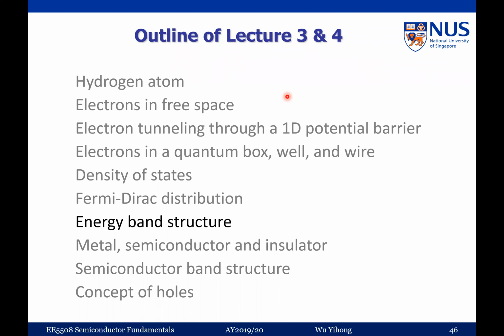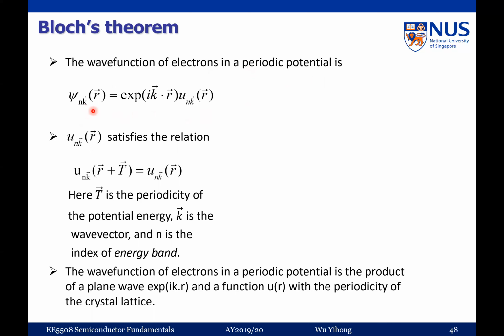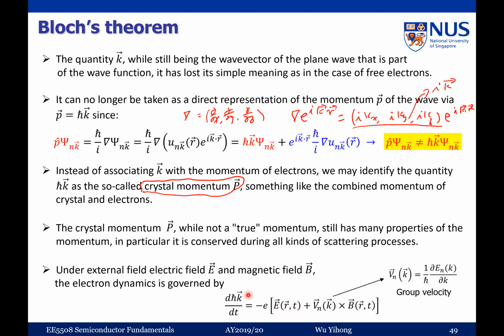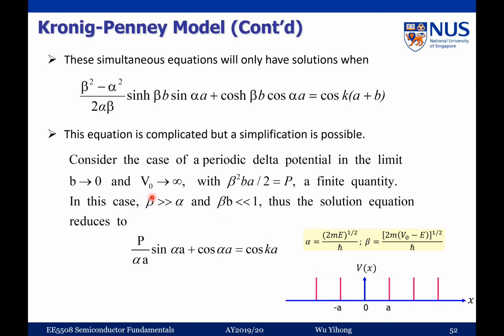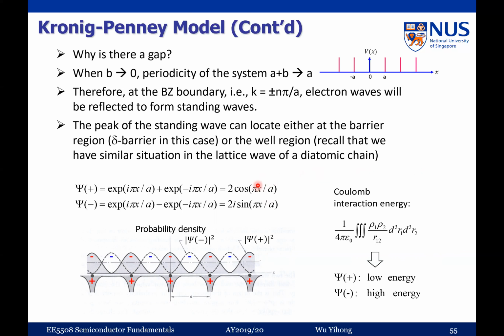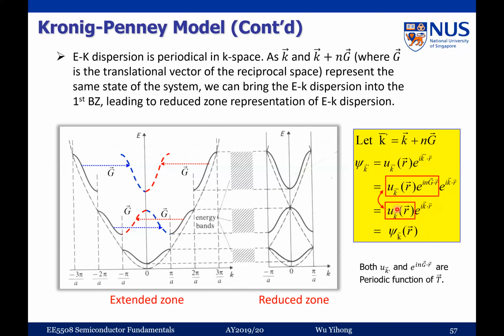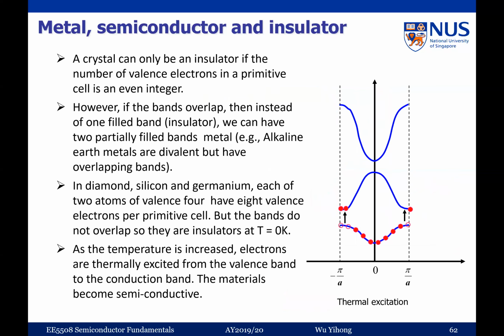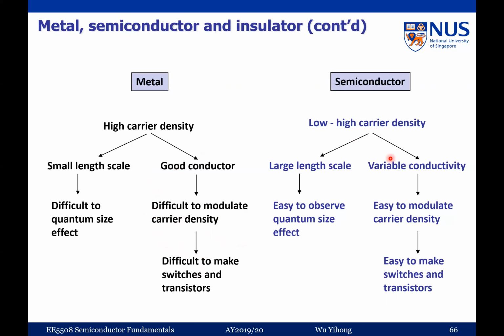EE5508 Lecture 4 1